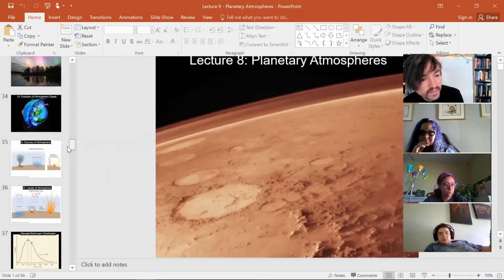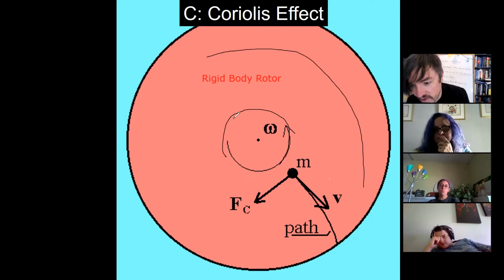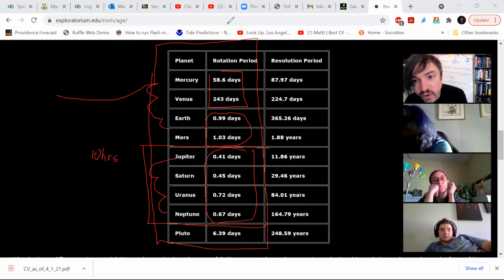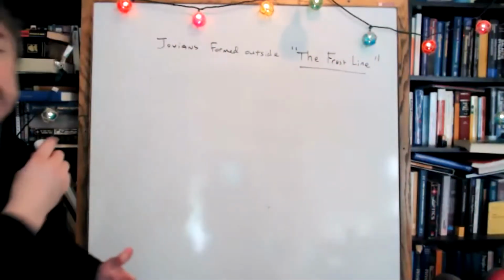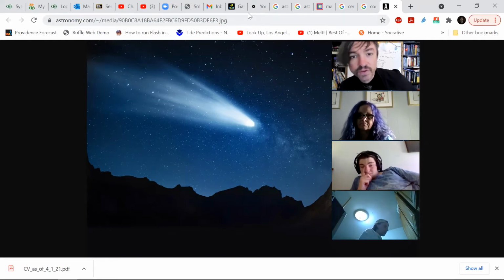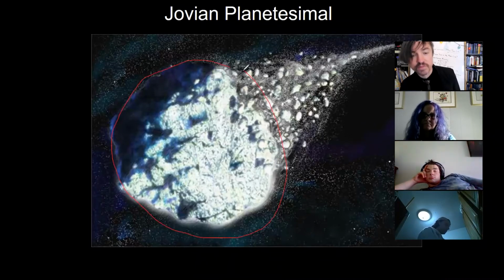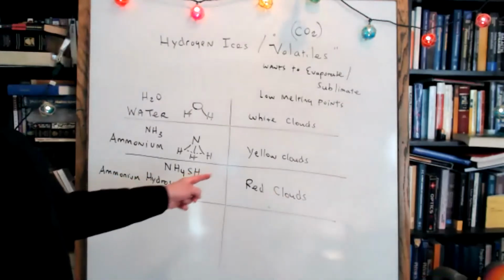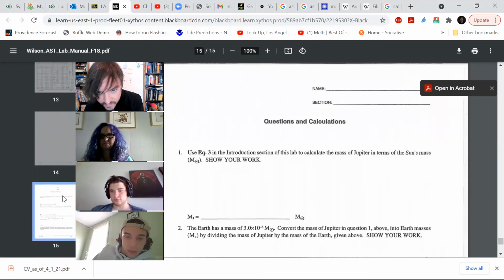AS1010 Spring2021: LECT13 pt1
LECT13-pt1: Atmospheric Circulation, Hadley Cells, Coriolis Forces and triple Hadley cells, The 4 Gas Giants, The Frost Line, Jovian Compositions, Hydrogen Ices / Volatiles

LAB11: Pre-recorded Jupiter Lab here at Time 1:22:58